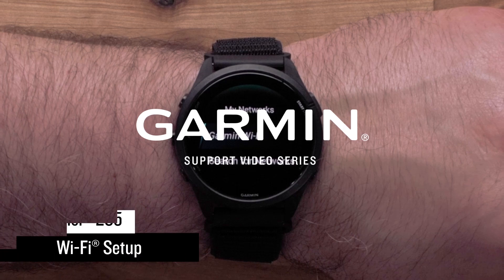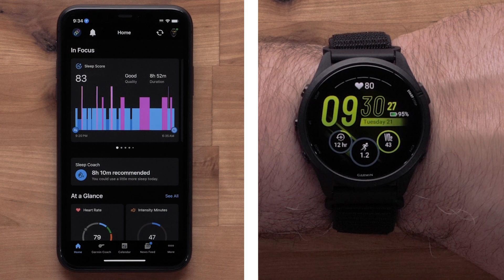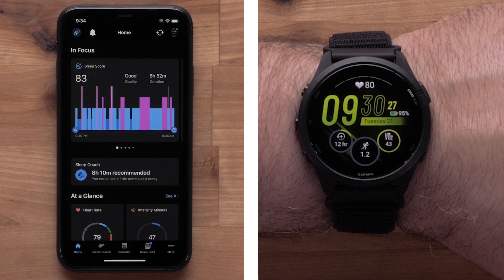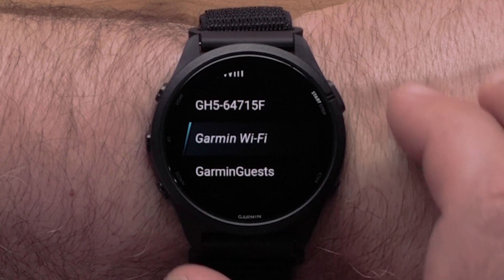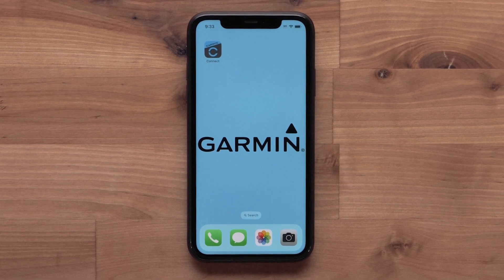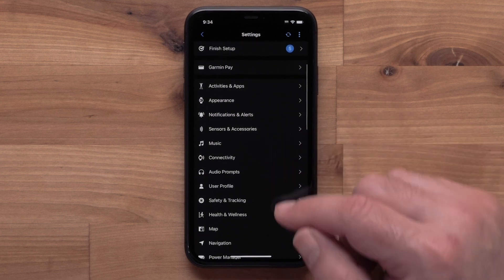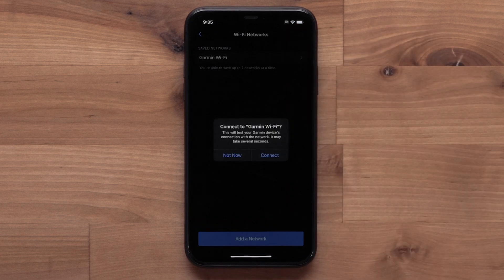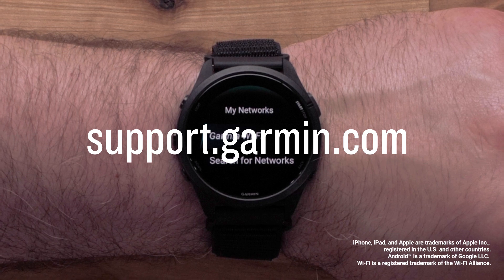Garmin Support | Forerunner® 265 | Setting Up Wi-Fi®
Learn how to set up a Wi-Fi® connection for your Forerunner® 265 smartwatch.